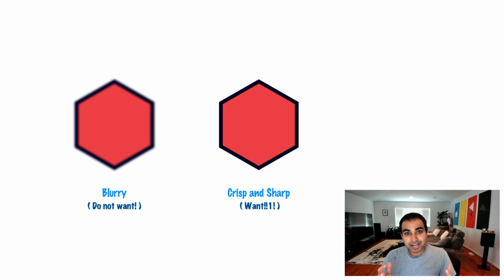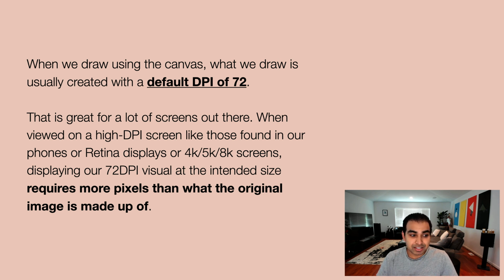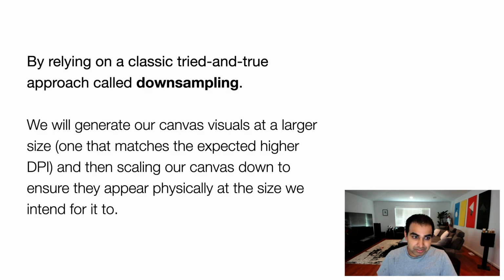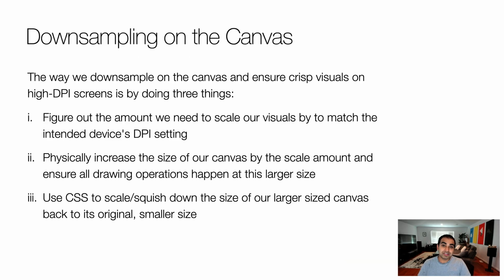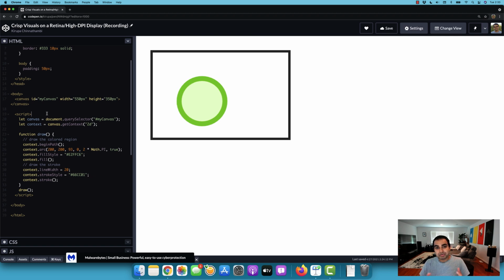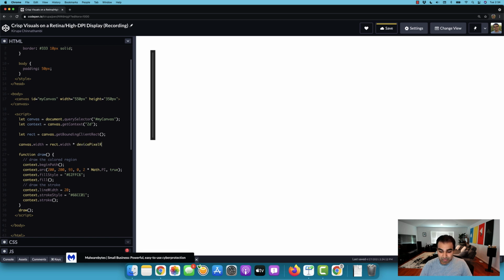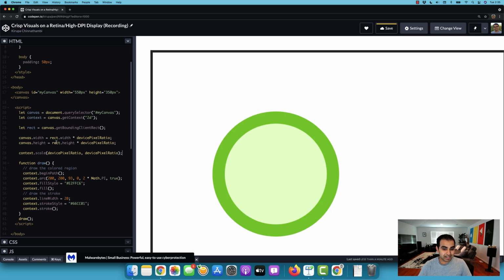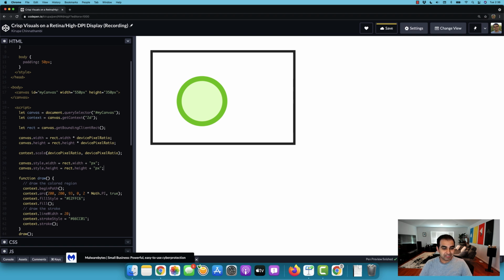Ensuring our Canvas Looks Good on Retina/High-DPI Screens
Implement some sweet downsampling techniques to ensure crisp visuals.